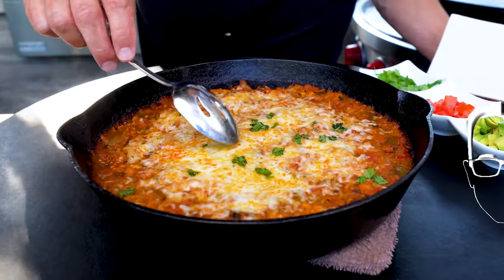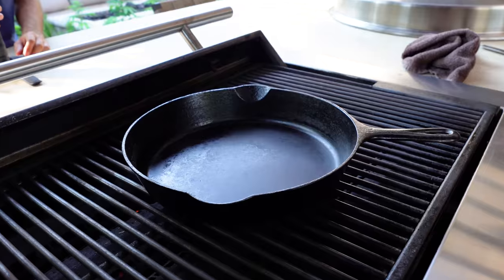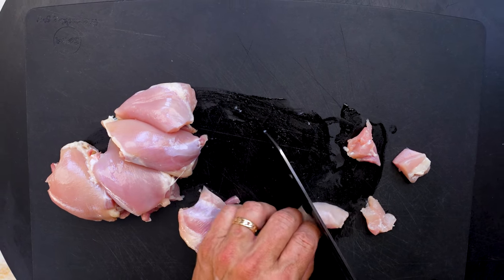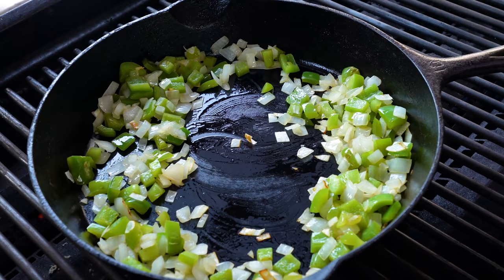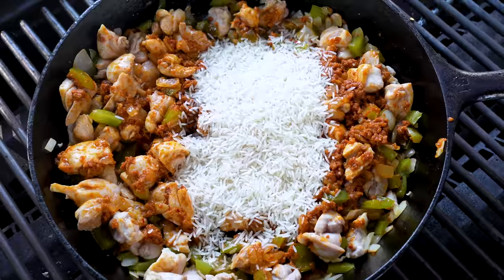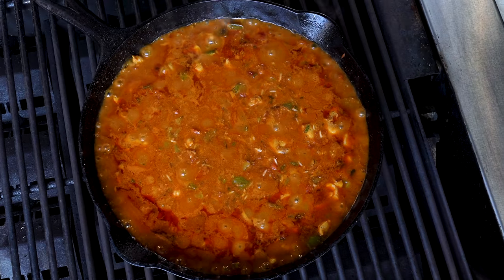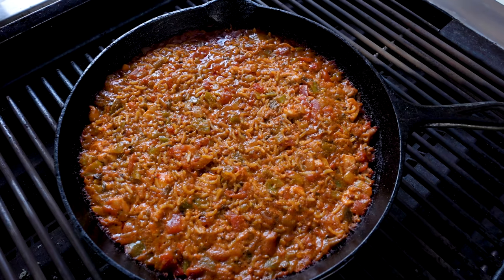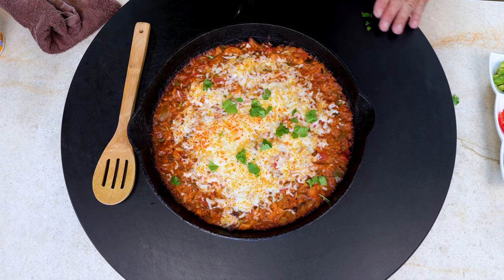SPICY CHEESY CHICKEN SKILLET IN ONE PAN! | SAM THE COOKING GUY 4K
The easiest dinner you'l make this week: spicy cheesy chicken skillet in one pan that's crazy good!

00:00 Intro
1:31 Cooking chorizo
2:22 Cutting chicken
3:23 Cooking vegetables
3:50 Cooking chicken
4:30 Seasoning
4:46 Adding in the chorizo
5:02 Adding in rice
5:24 Adding in wet ingredients & seasonings
6:12 Cooking instructions
7:45 Adding cheese
8:43 Garnishing
9:43 Plating
10:31 First Bite
11:12 Outro

🔴 INGREDIENTS:
➔ Chorizo
➔ Boneless Chicken Thigh
➔ Red Enchilada Sauce
➔ Avocado Oil
➔ Onion
➔ Green Pepper
➔ Garlic
➔ Basmati Rice
➔ Canned Diced Tomatoes
➔  Canned Diced Green Chilis
➔ Chicken Broth
➔ Mexican Oregano
➔ Cumin
➔ Salt
➔ Pepper
➔ Shredded Mixed Cheese
➔ Cilantro (for garnish)
➔ Avocado (for the top)
➔ Tomatoes (for the top)
➔ Sour Cream (for the top)